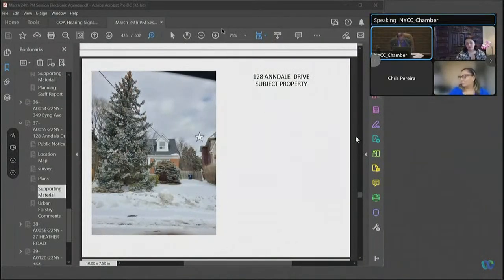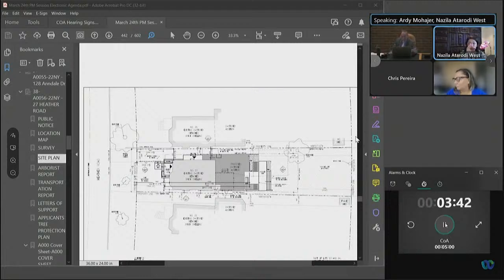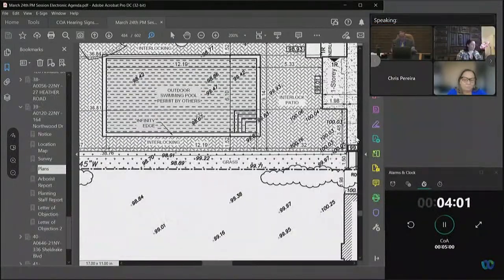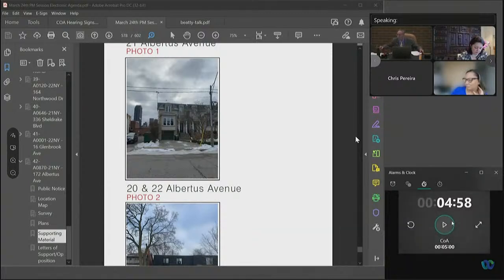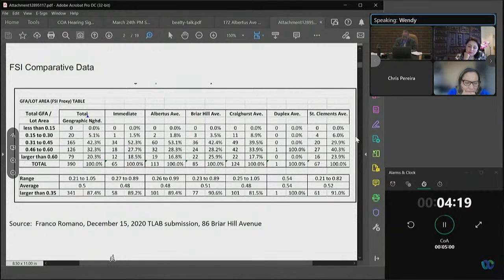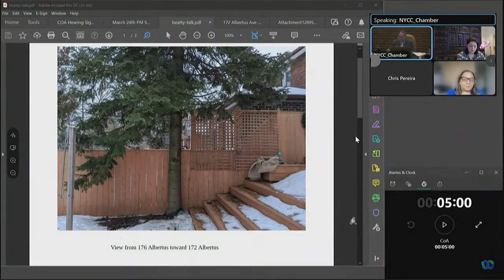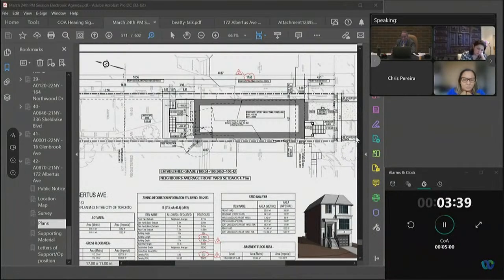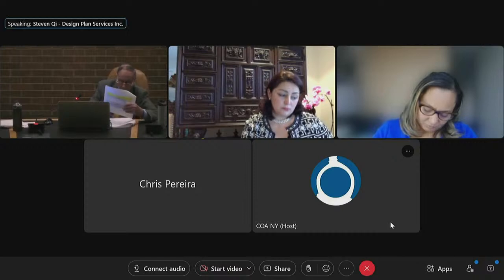Committee of Adjustment, Public Hearing, North York, March 24, 2022 (PM Part 2)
(PM Session - Part 2) - Committee of Adjustment, Public Hearing, North York